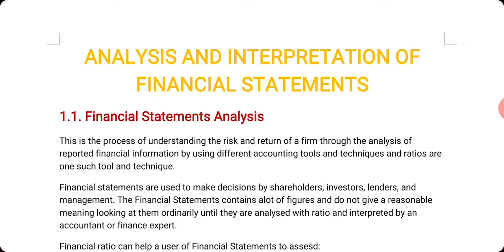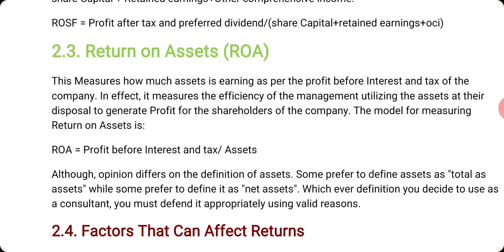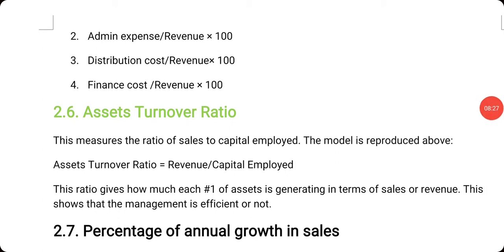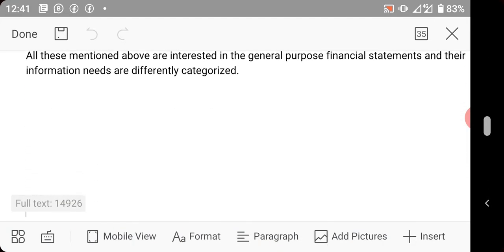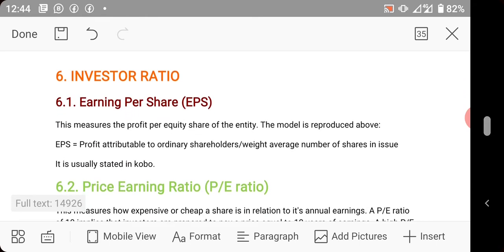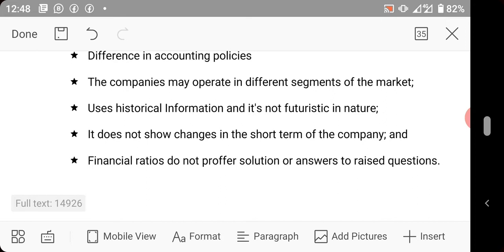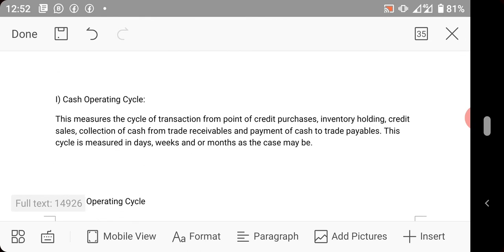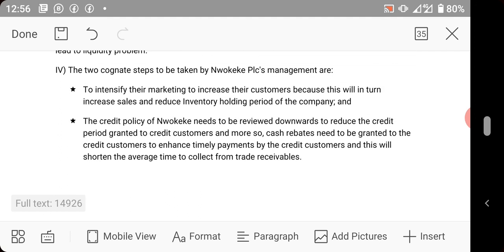Analysis and Interpretation of Financial Statements